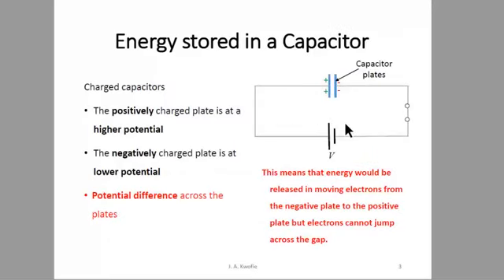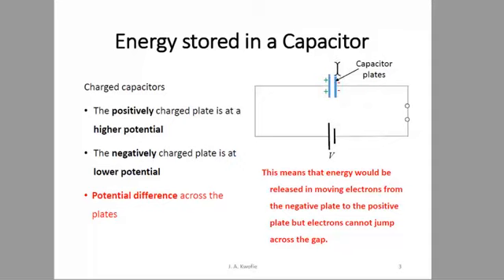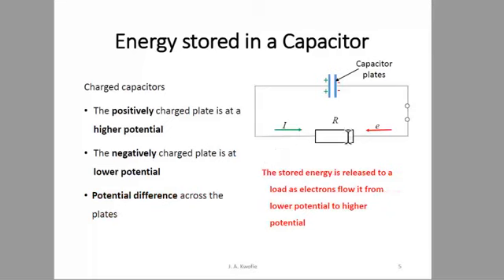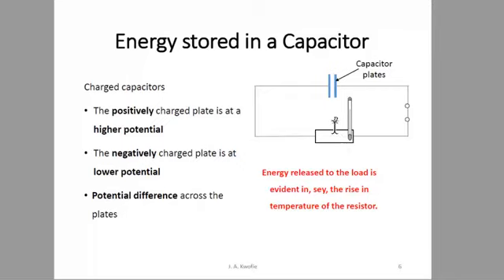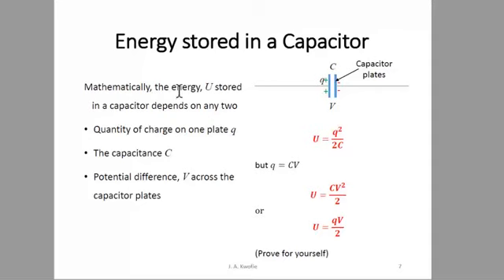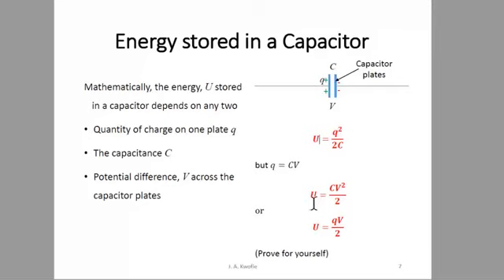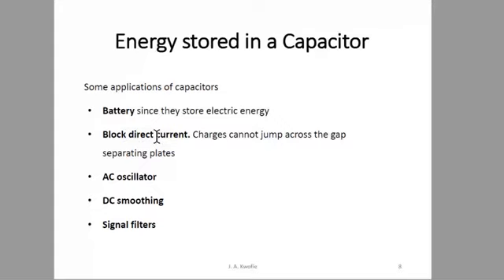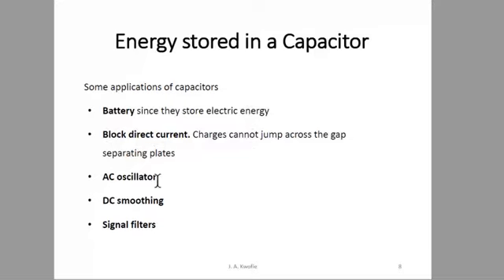PHY102 Week 2 3 Capacitor energy 1